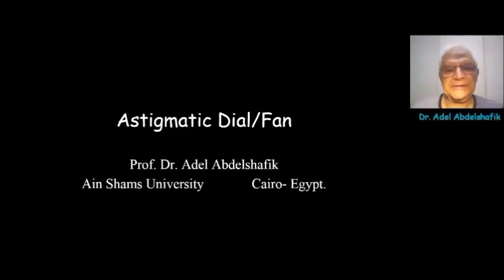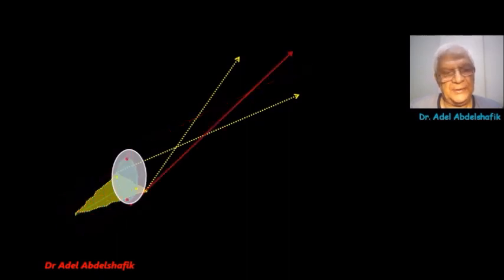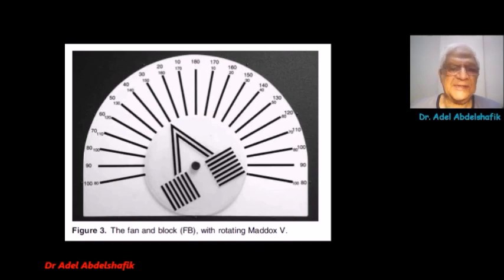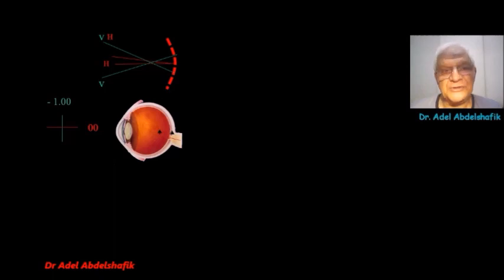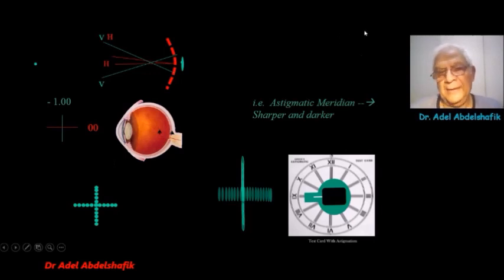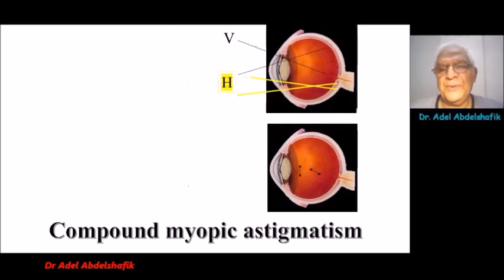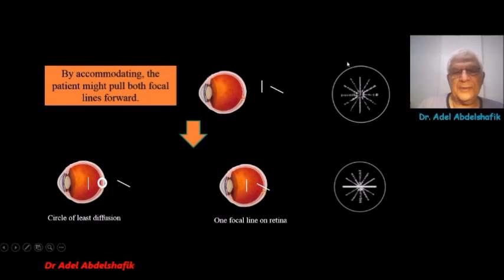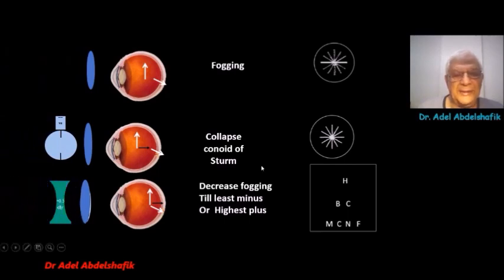Optics Course : Astigmatic fan/Dial : principle behind and how to use.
Astigmatic fan /Dial is of help for the subjective diagnosis of astigmatism as well as for the description of the correct glasses. This video explains the idea behind it  use and how to practically make us of this simple technique at hand.